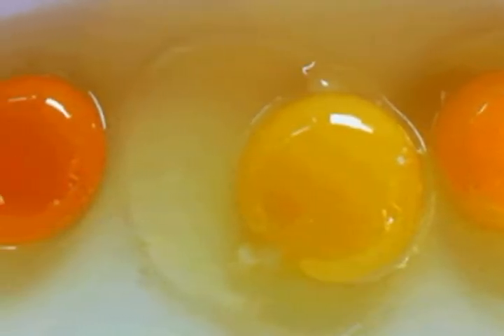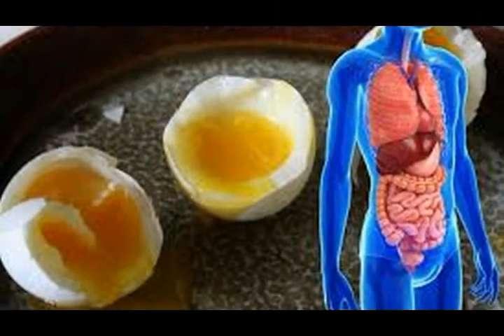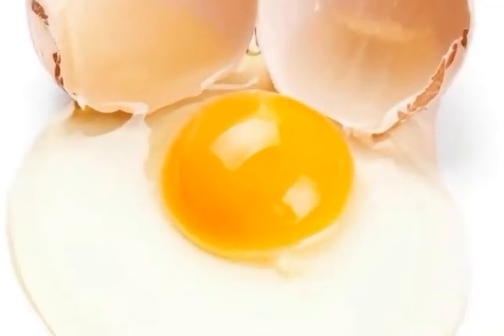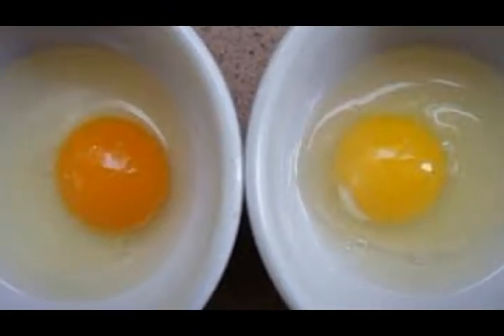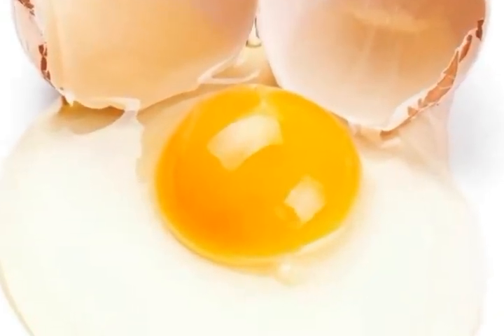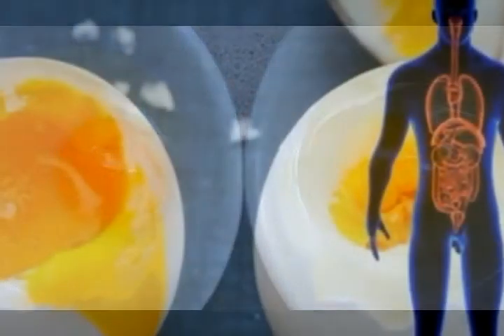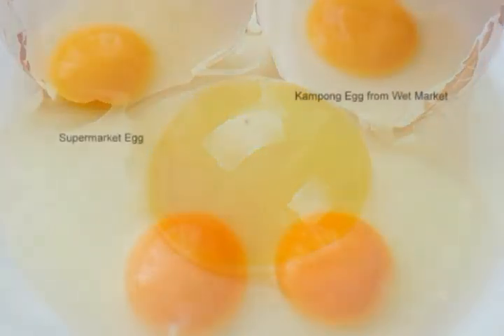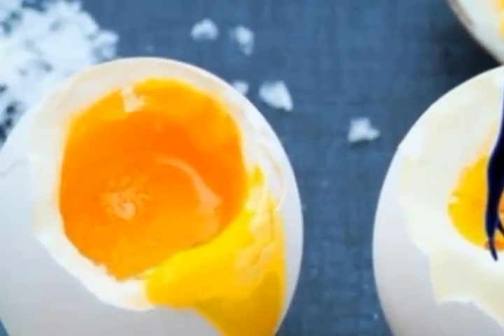HOW TO TELL IF YOUR EGGS CAME FROM A SICK CHICKEN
By Health and Wellness